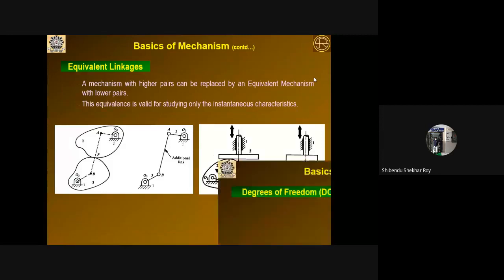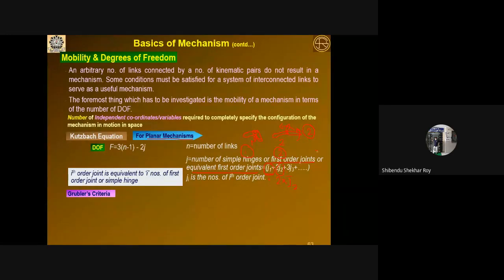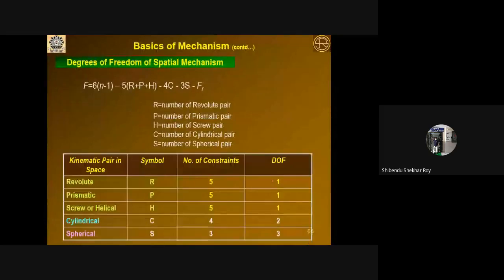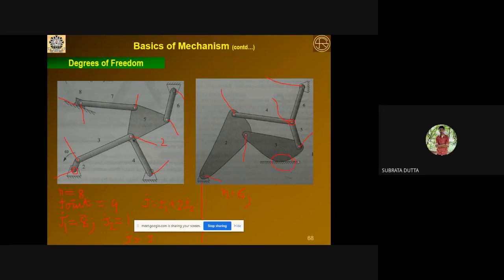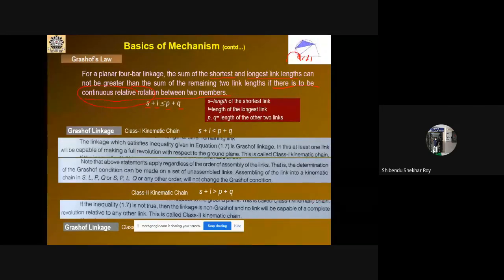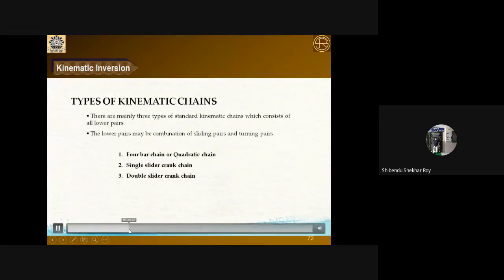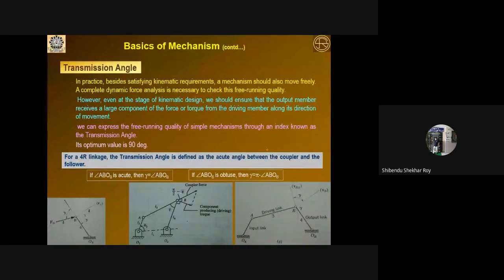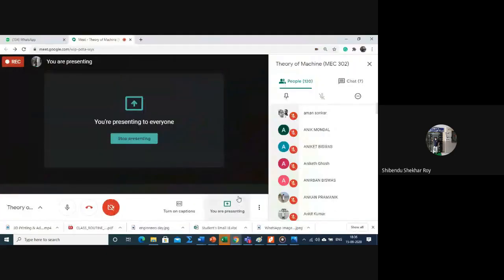Theory of Machine (Lecture 4) _15092020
Introduction to Mechanisms & Machines